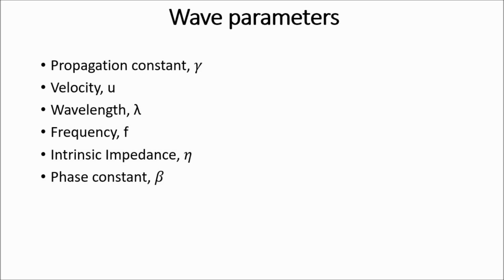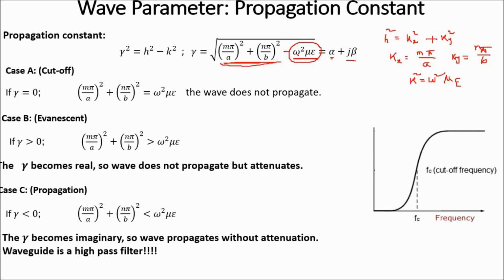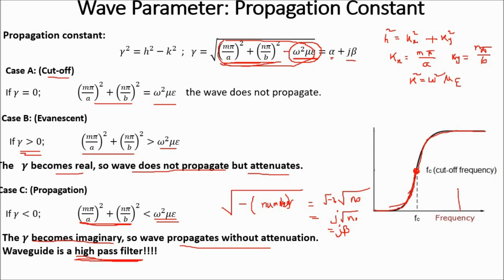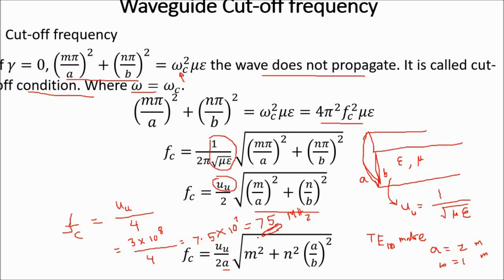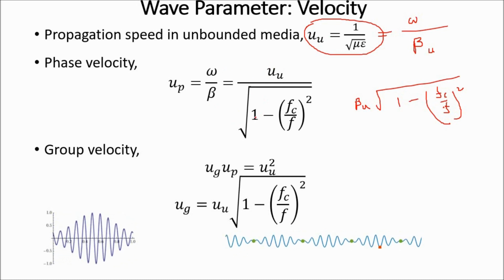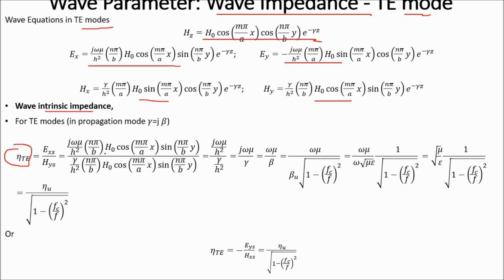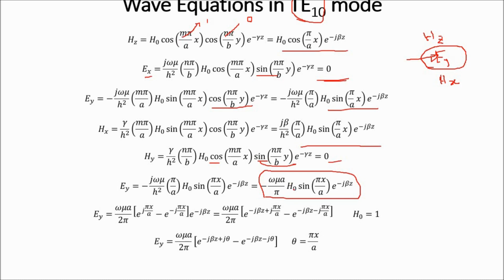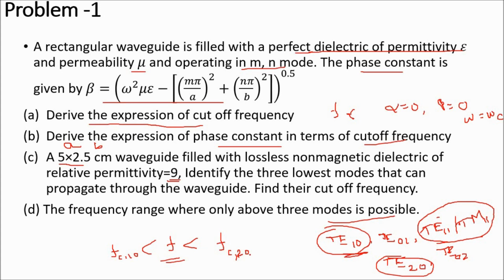Waveguide parameters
Wave parameters in rectangular waveguide